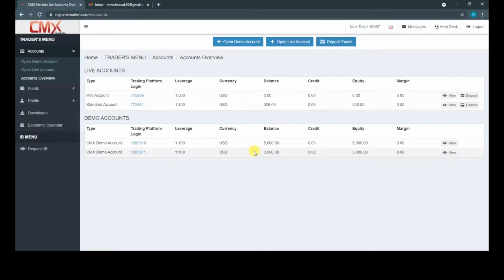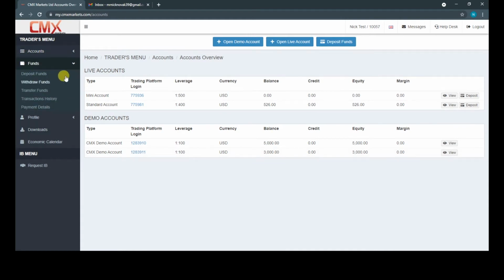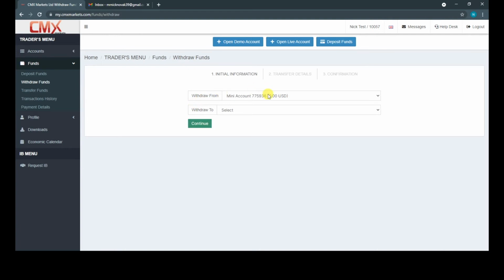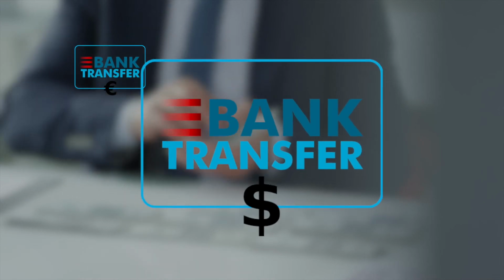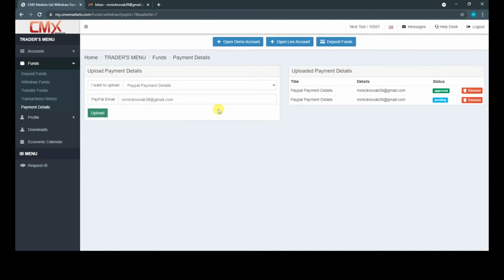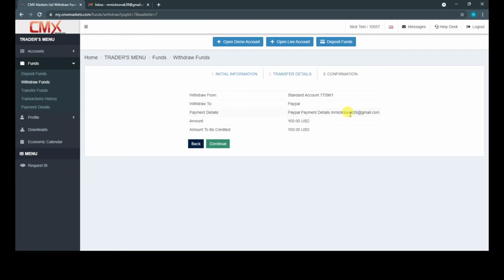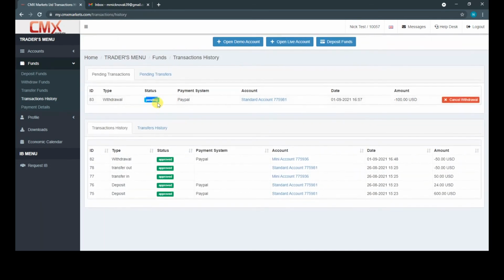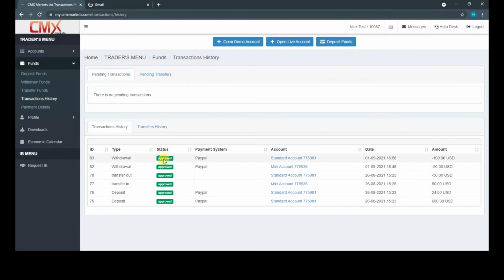CMX - Step by Step. Personal Cabinet. Making a Withdrawal. Lesson 5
Welcome to CMX markets step-by-step. Today we are going to talk about  Making a Withdrawal from your account.